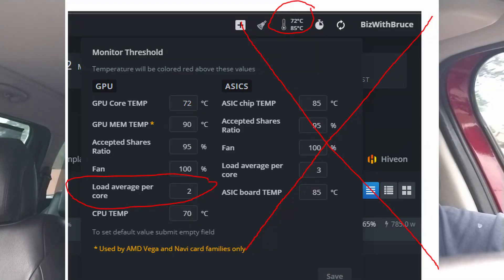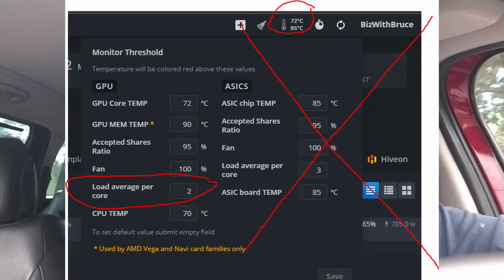The SPECIALIST EXPLAINS: How To Fix Load Average HiveOS | L.A. Explained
If you don't understand the error, then don't make it worse..
How to fix your load average in hiveos
Do Not mask the problem, hiveos load avarage error is serious
This is how I fixed load average

0:00 Intro
0:10 How To Fix L.A. in HiveOS

6 Pack 6 Pin 4 Pin Gold USB 3.0 8 Solid Capacitors 6 LED Riser 010 010S VER010-X